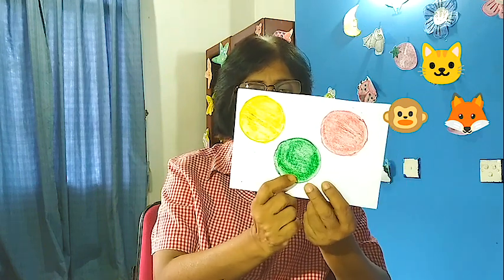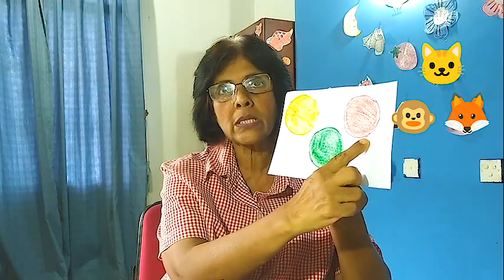PRE SCHOOL LESSONS FOR BEGINNERS LESSON - 96 IDENTIFY THE COLOURS (REVISION)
Identify The Colours (Revision).